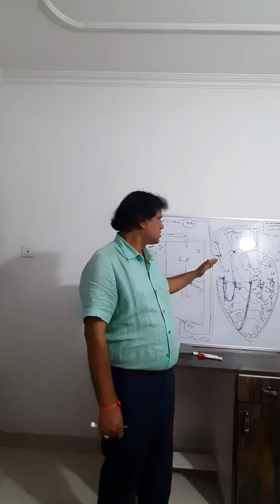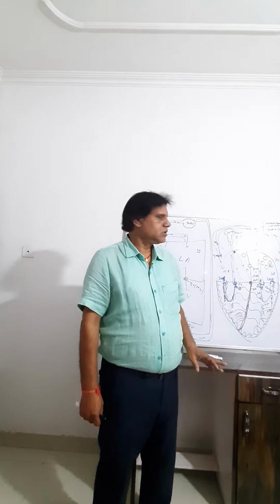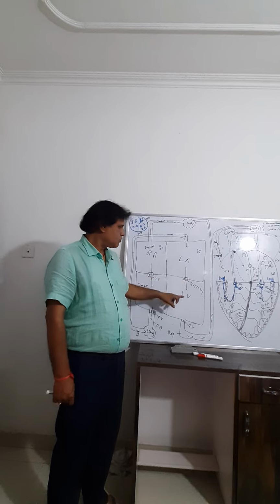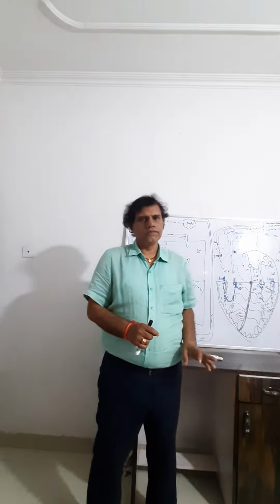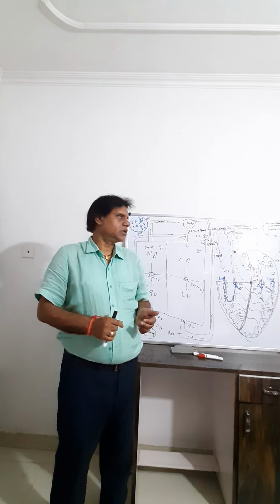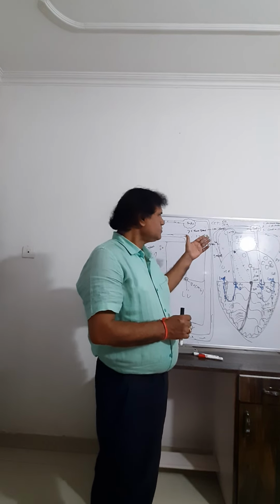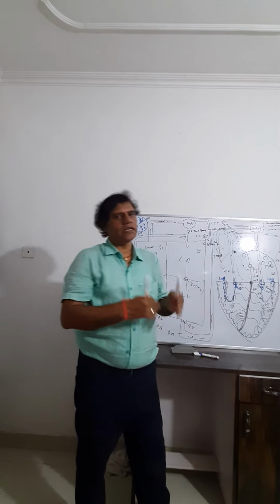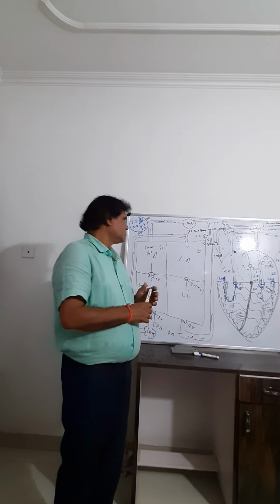human heart / Dr B k barun/ NEET AIIMS aspirants/NCERT based